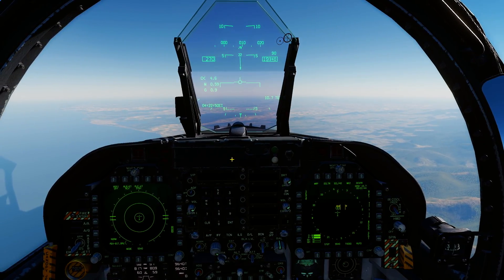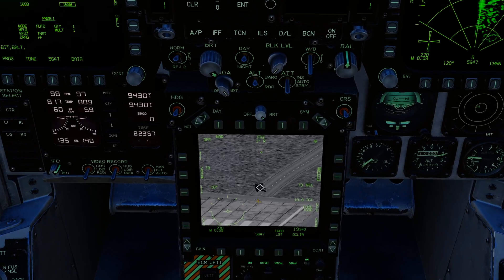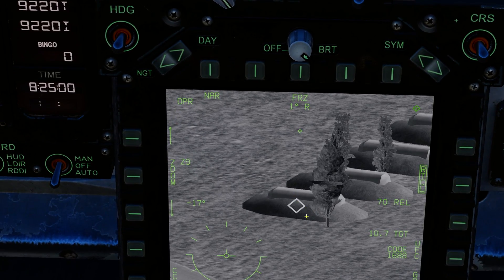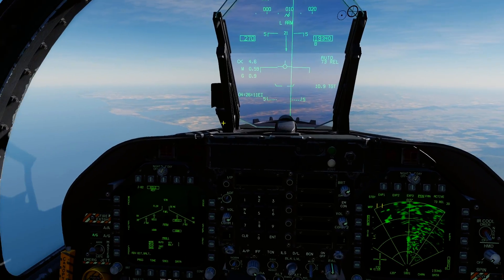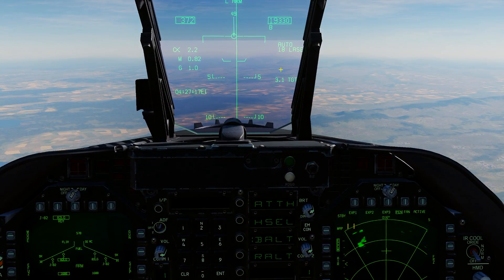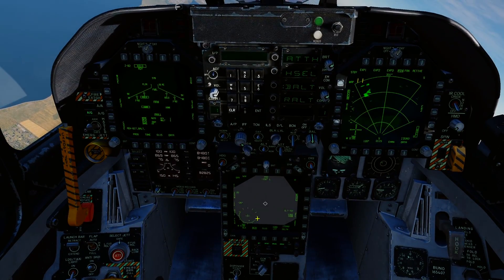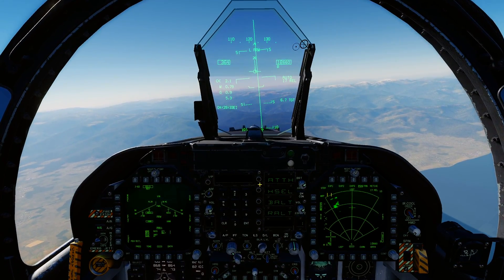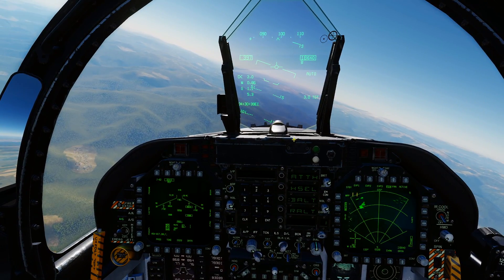DCS - F/A-18C Lot 20 Hornet Laser Guided GBU Self Lasing Weapons Employment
Learn how to correctly employ the GBU-10, 12 & 16 Laser guided bombs in the F/A-18C Lot 20 Hornet using the Litening pod to self lase ground targets.